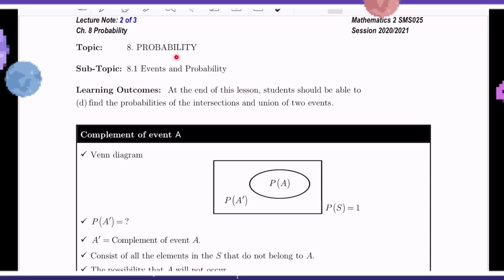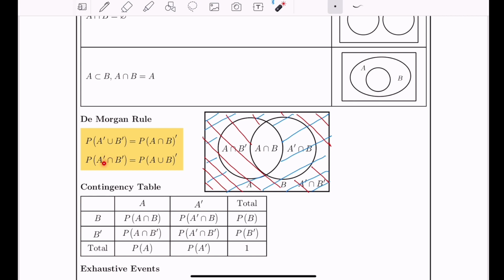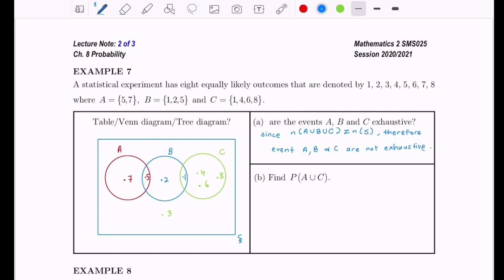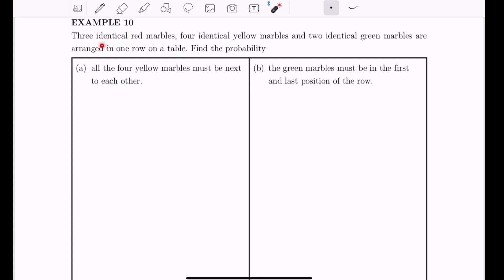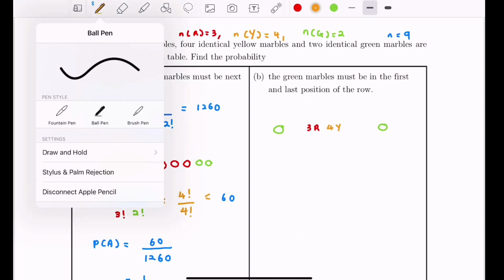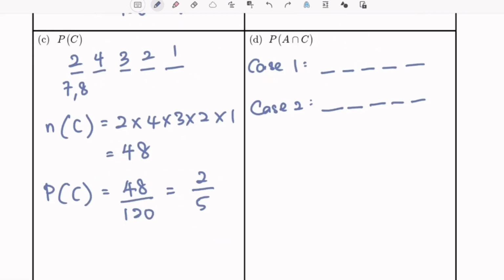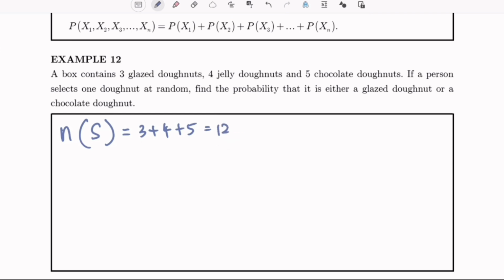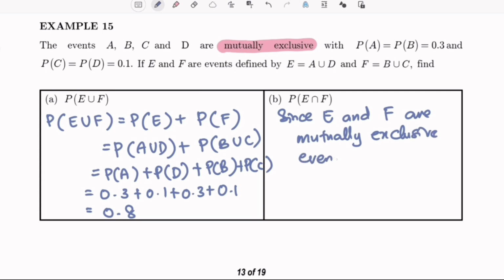SM025 CH8 Video2of3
CH8 PROBABILITY
8.1 Events and Probability